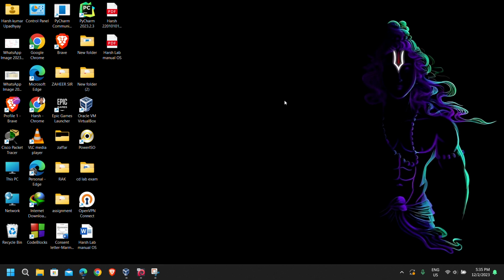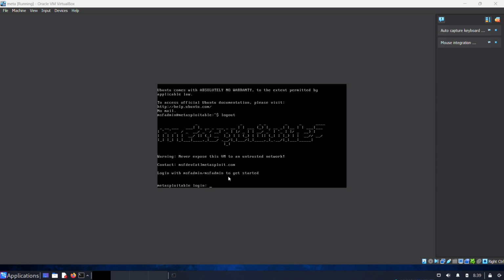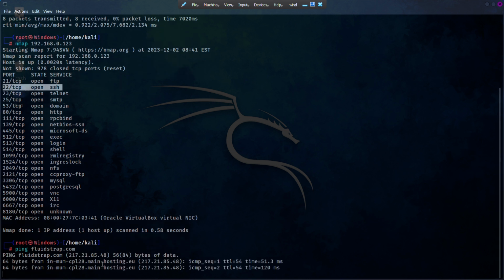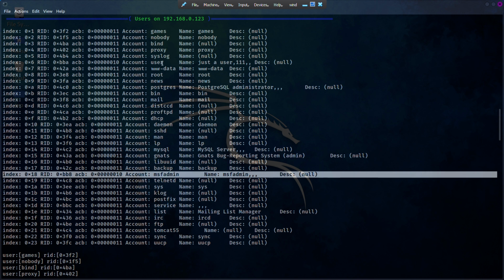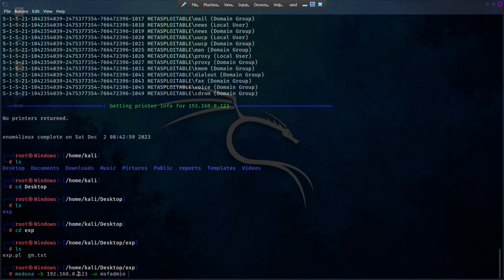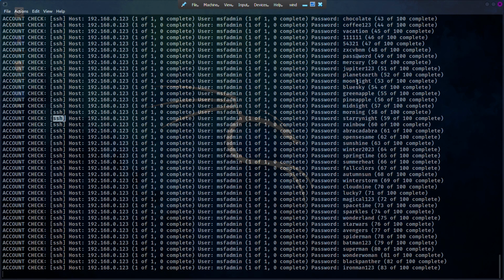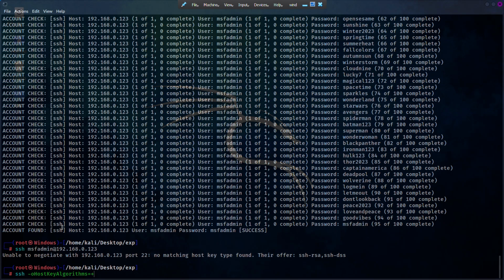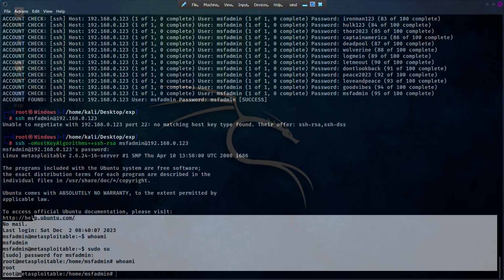Hack SSH Security | Brute force | Intermediate Level | Kali Linux | Harsh Karan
🔒 Ethical Hacking Tutorial (Intermediate Level) | Assessing SSH Security | Kali Linux | Harsh Karan 🔒

In this Ethical Hacking tutorial, we'll delve into the world of cybersecurity at an intermediate level. Today, we'll focus on assessing the security of SSH (Secure Shell) on servers using Kali Linux.

🔍 What You'll Learn:
- Understanding ethical hacking principles.
- Exploring intermediate-level penetration testing techniques.
- Assessing SSH security on servers.
- Responsible disclosure and legal considerations.

💻 Tools Used:
- Kali Linux: A powerful open-source toolkit for penetration testing, ethical hacking, and security assessment.
- SSH: Secure Shell, a widely used protocol for secure remote access.

👨‍💻 About the Presenter:
I'm Harsh Karan, a cybersecurity enthusiast passionate about sharing knowledge in the world of ethical hacking and cybersecurity. Join me on this learning journey!

🚨 Important Note:
Always ensure you have explicit permission before attempting any security testing. Unauthorized access is illegal and can have severe consequences. Be ethical, stay legal!

Happy hacking, and let's make the cyber world safer together! 🌐💻🔐